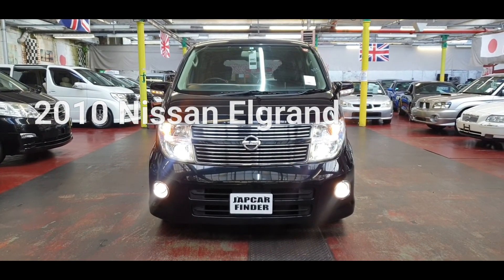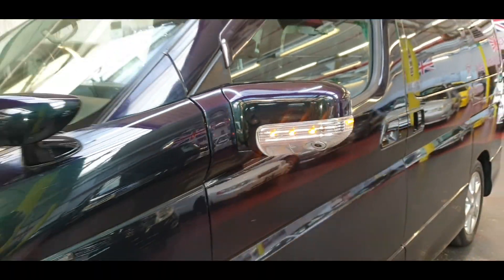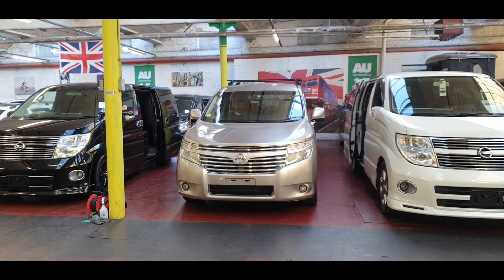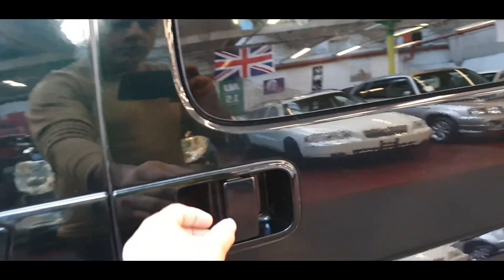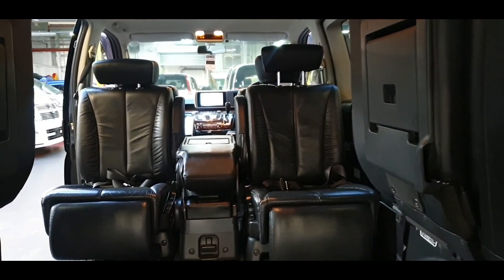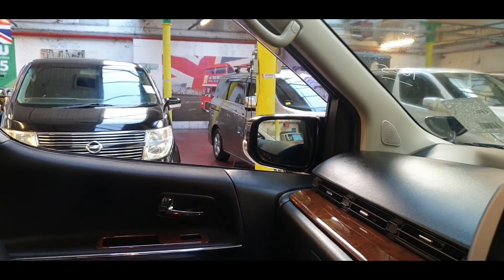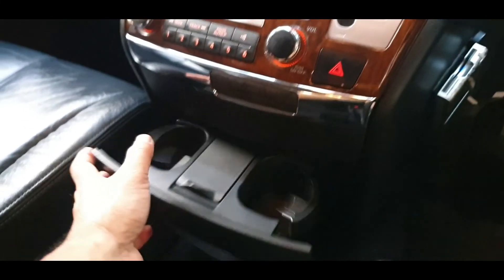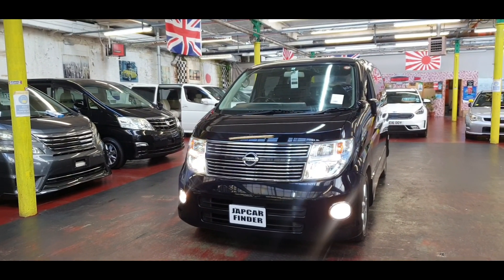(JCF1025) Nissan Elgrand 2010 Highway Star Black Leather Edi only 35604 miles